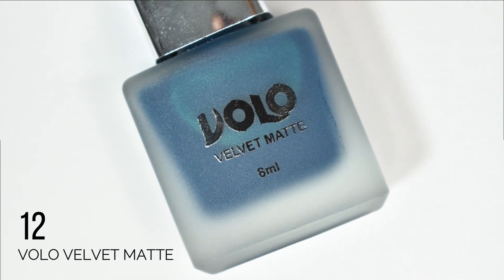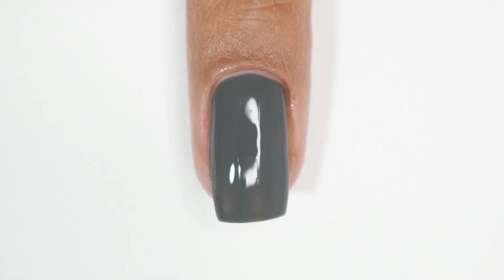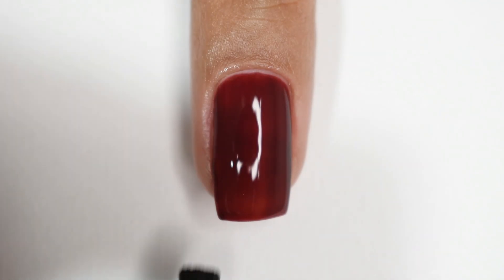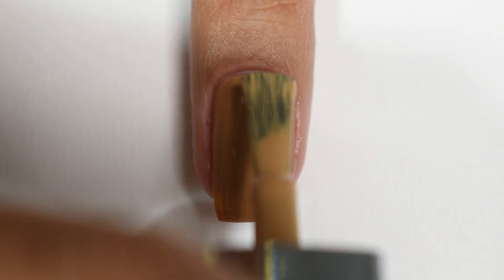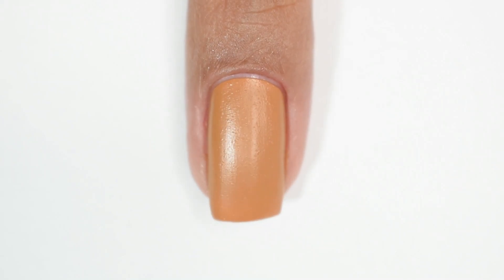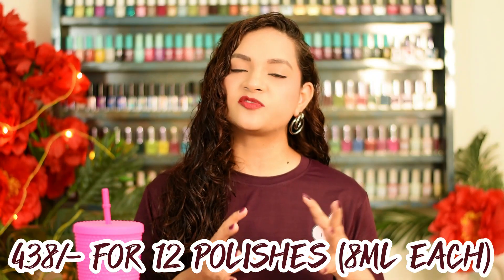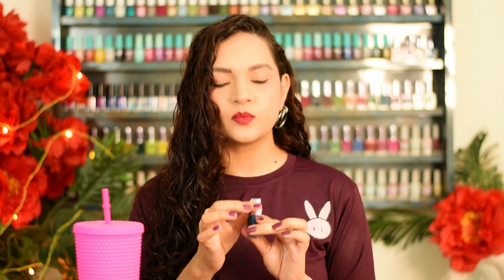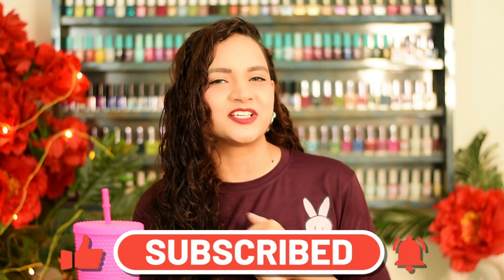Are they really MATTE or is it False Marketing? 🤔 Volo Velvet Mattes | Swatch & Review 🩷✨️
Hey Everyone,
Today I have for the review of some Matte Polishes which is something I was looking for.
The polishes I'm talking about are from a brand named VOLO and it's their VELVET MATTE collection which has some gorgeous shades.
I got a pack of 12 polishes from Flipkart and if you wanna know how these VOLO VELVET MATTTE polishes performed then go watch the video. :D
VOLO VELVET MATTE NAIL POLISHES
MY FAVORITES
Hi I'm KIA. Your very own online BFF taking you through the world of nail polish n nailart!
I'm a self taught nail artist who loves to paint her nails in colorful colors. :D
I have lotsa tips and tricks which will come handy if you want beautiful natural nails painted in easy effortless designs!
All the content is created by me and any use of my content without my permission is not allowed!